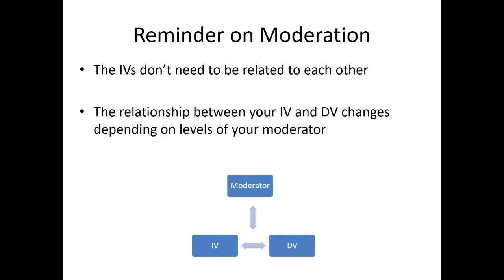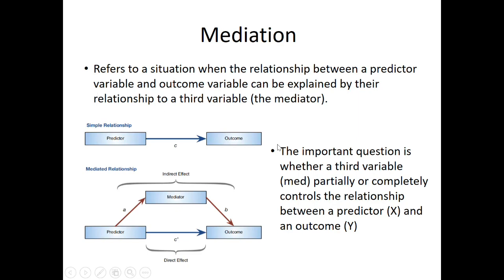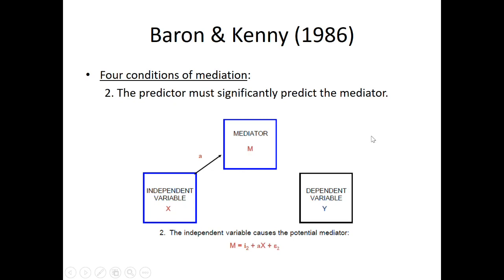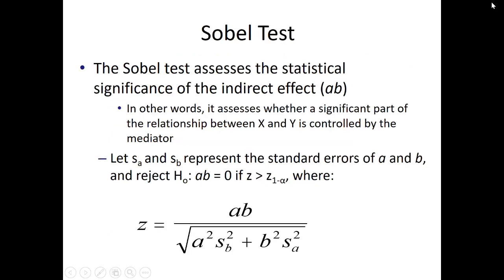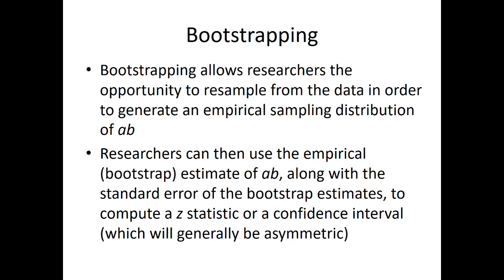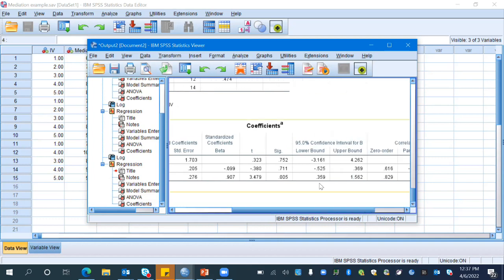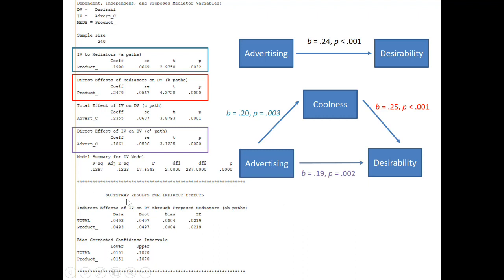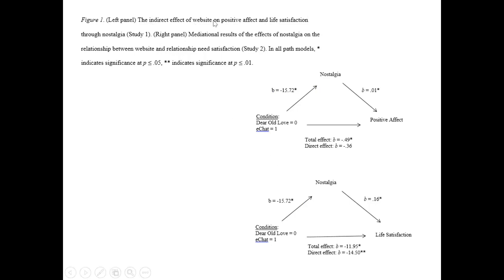Mediation | Cook Children's Research